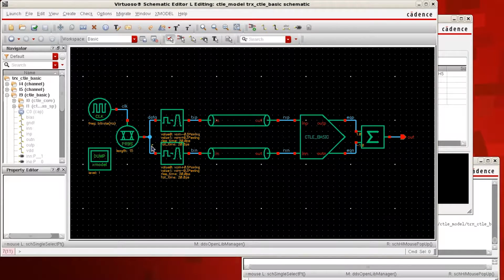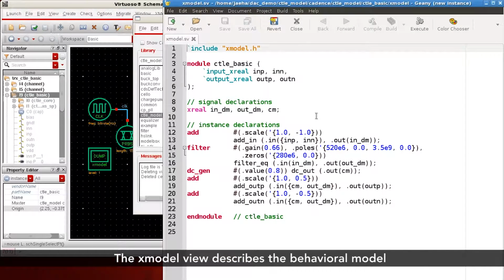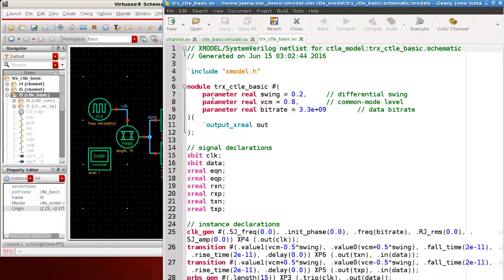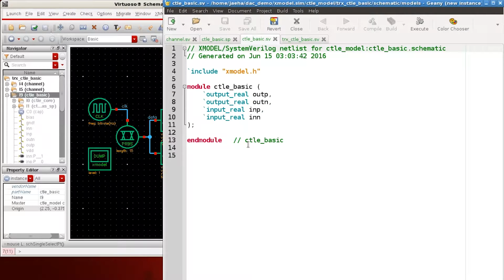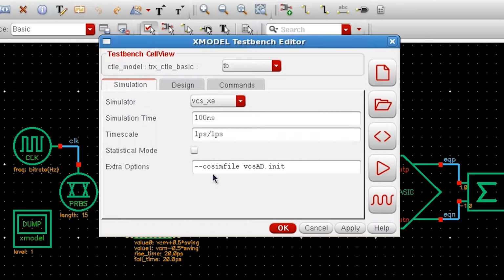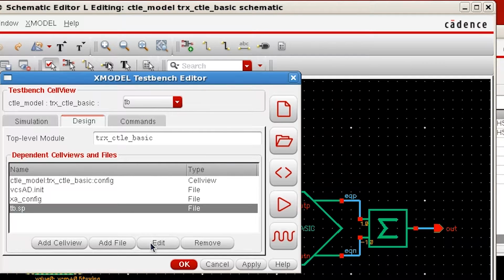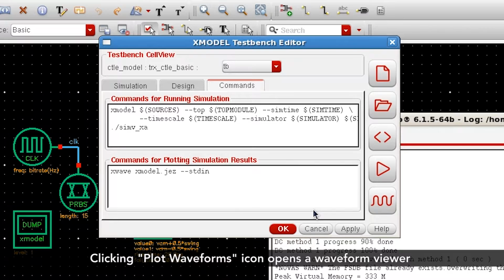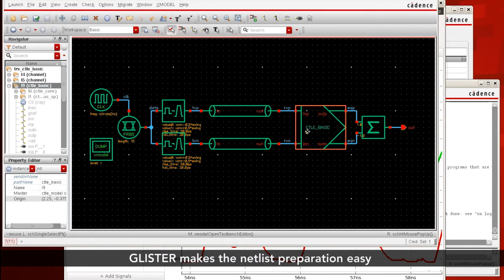Co-simulating XMODEL with SPICE | XMODEL - Scientific Analog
[XMODEL | Tutorials]
Co-simulating XMODEL with SPICE